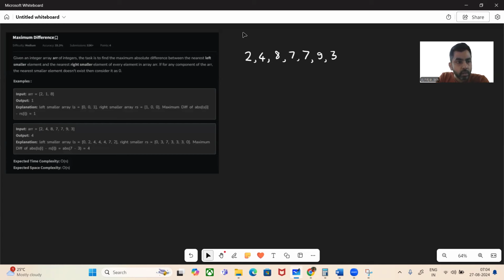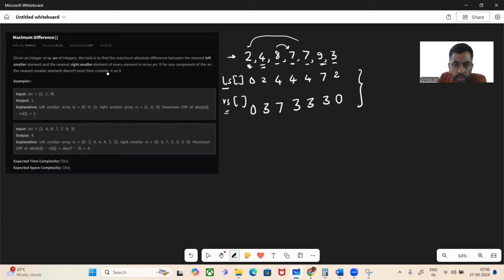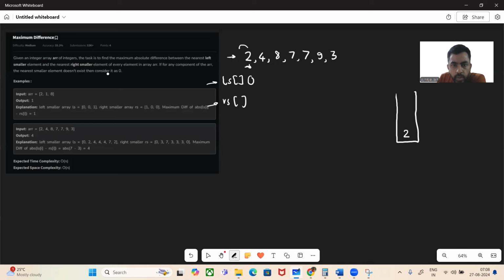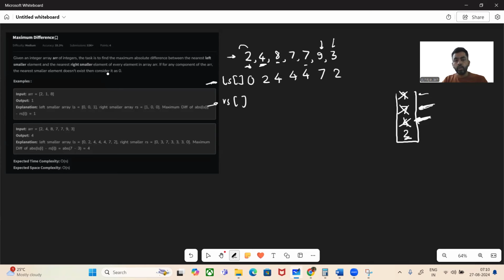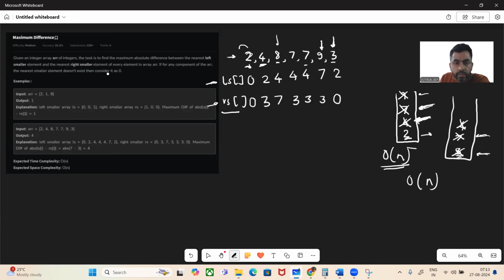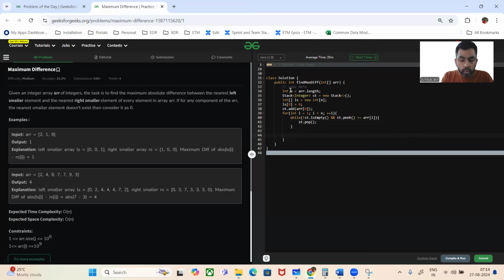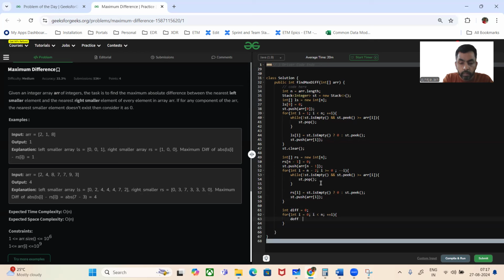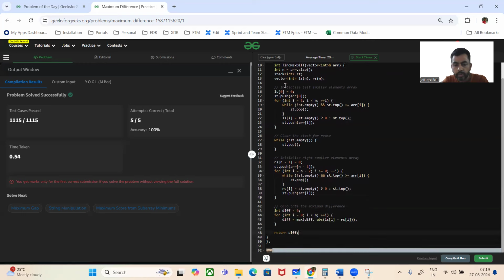Maximum Difference | GFG POTD 27th August 2024 | JAVA | C++